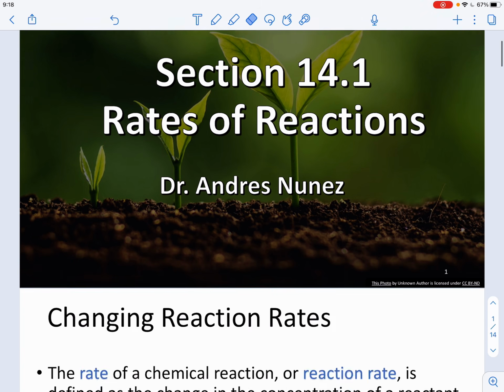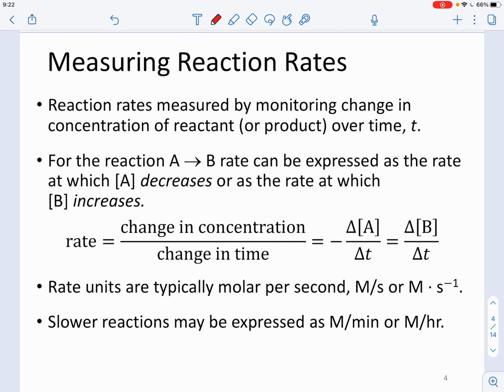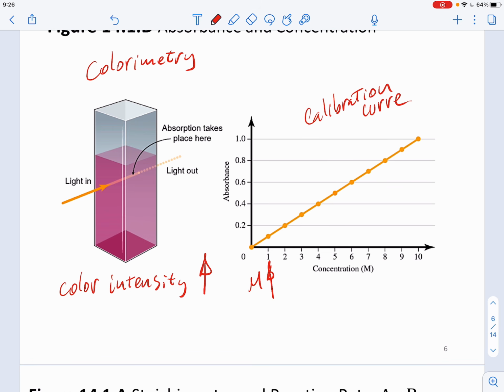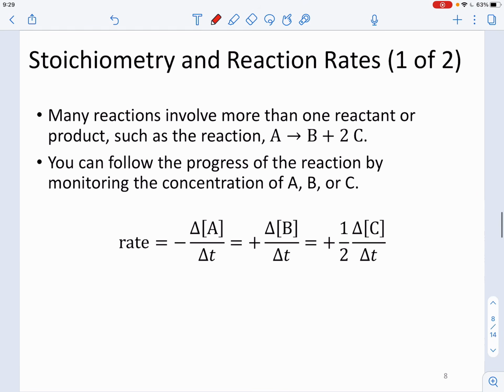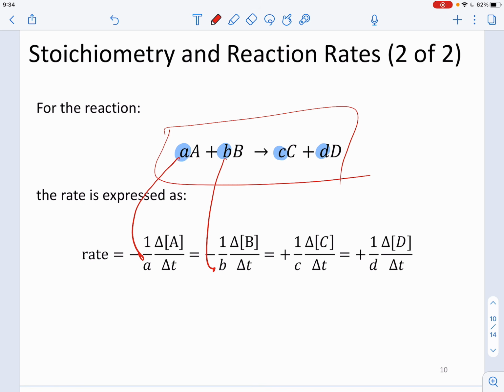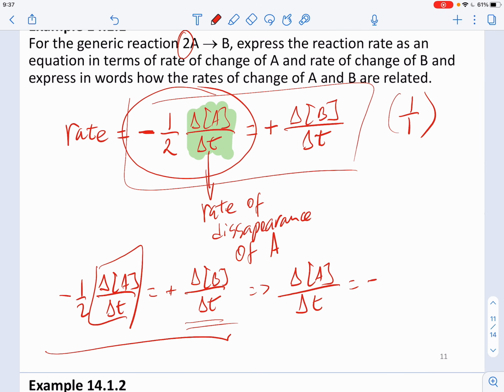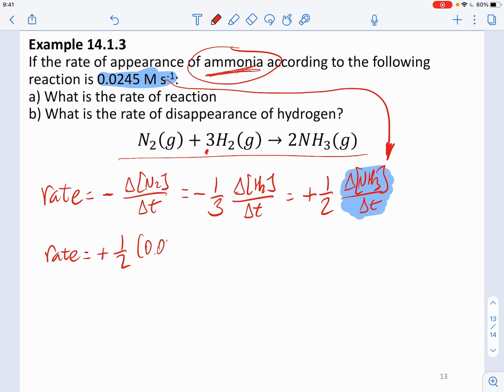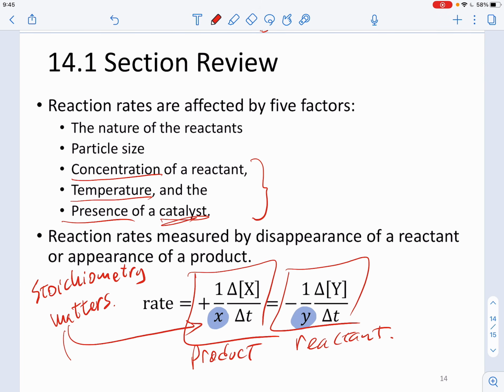14.1 Rates of reaction